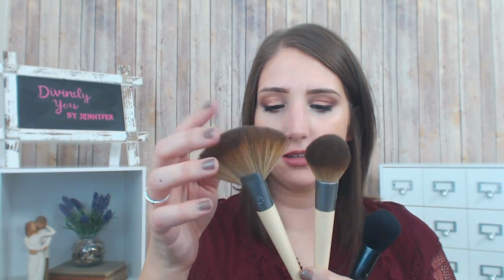Vacation Makeup Bag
This video is filled with my drugstore makeup vacation must-haves. I love makeup but on vacation I take only what I know I will need. I hope this video is helpful for your last minute summer vacations!

Products Mentioned:
Equate Makeup Remover Cleansing Towlettes (travel size, 10 pack)
Olay Regenerist Micro-Sculpting Cream
Revlon Stainless Steel Tweezers
Wet n Wild Retractable Brow Pencil, Ash Brown
Maybelline Master Prime Primer Base, Hydrate + Smooth
Maybelline Fit Me! Dewy + Smooth Foundation, Porcelain (110)
Loreal Paradise Enchanted Fruit Scented Eyeshadow Palette (peach palette)
NYX HD Finishing Powder, Translucent
Physicians Formula Butter Bronzer, Light Bronzer
Physicians Formula Butter Blush, Vintage Rouge
Maybelline Master Chrome Metallic Highlighter, Molten Rose Gold
Loreal Lash Paradise Mascara, Blackest Black
Hard Candy Plumping Serum Lip Gloss, First Kiss

Products Used:
Milani Guilded Desires Eye & Face Palette
Catrice Liquid Camouflage High Coverage Concealer, 005, Light Natural
Tarte Creaseless Undereye Concealer, 10N
Physician Formula Butter Blush, Vintage Rouge
Loreal Infallible Pro-Spray & Set Makeup Extender Setting Spray
Essence Eyeliner Pen, Waterproof
Essence Volume Stylist 18h Mascara (purple tube)
Loreal Infallible Les Chocolats Pro Matte Liquid Lipstick, 842, Candy Man